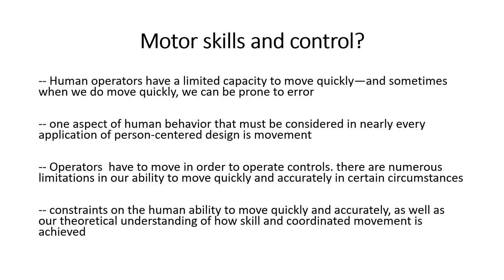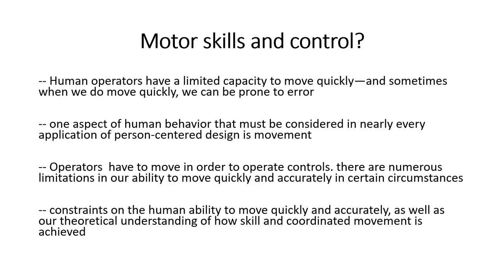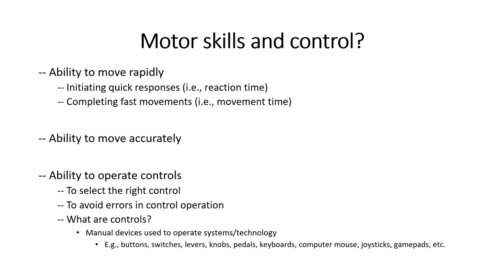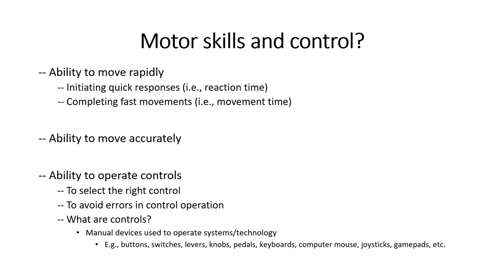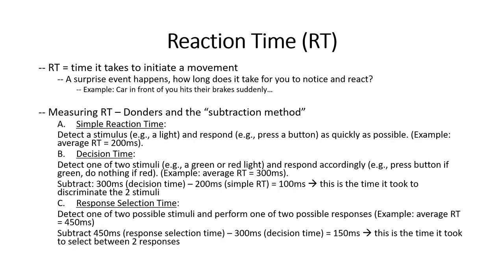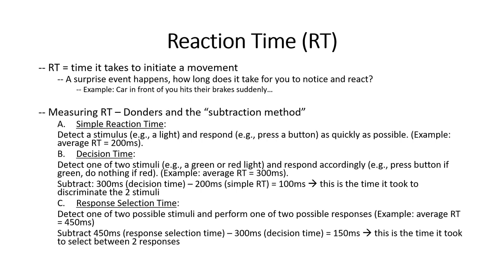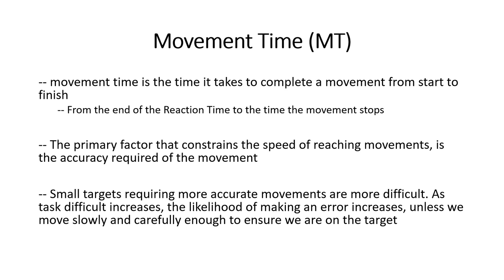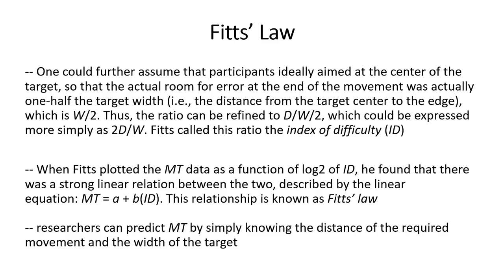Lec 15: Motor skill and control - 1